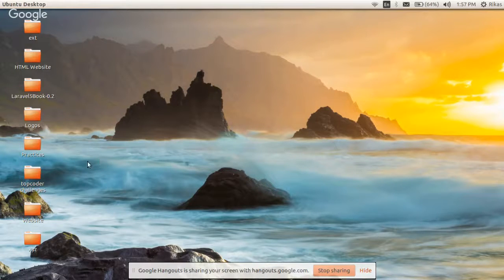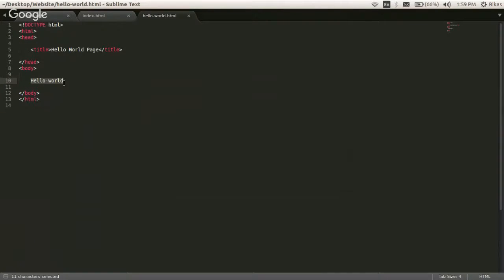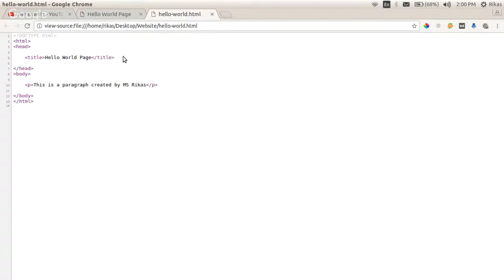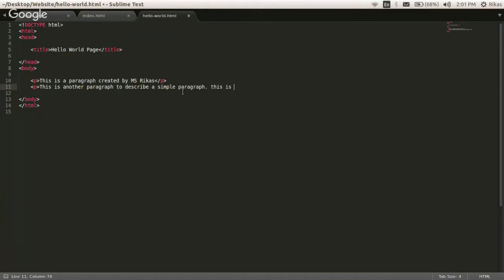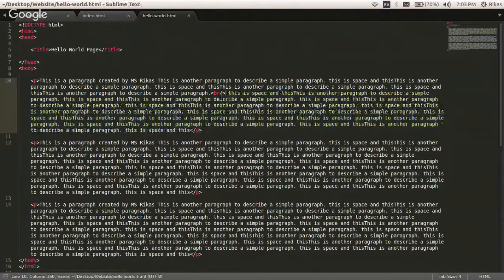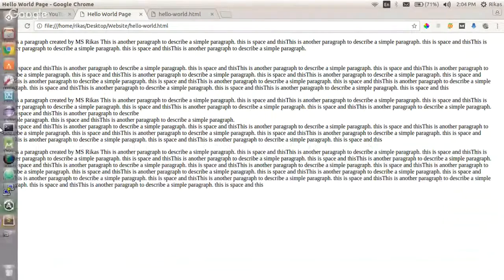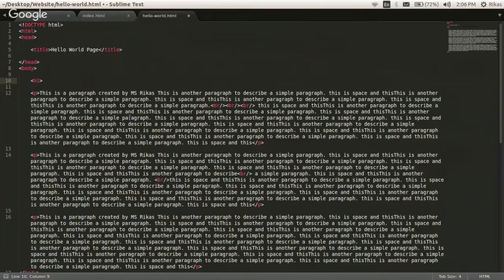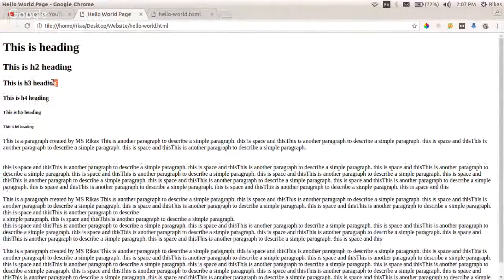Web Development Live Session #2 - Creating Heading and Paragraphs - Tutorials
The video covers structure of html.
Hosted By: MS Rikas (CEO Witsberry, Inc and Programmers)
Time: Every Tuesday, Friday and Sunday 5:00 PM IST